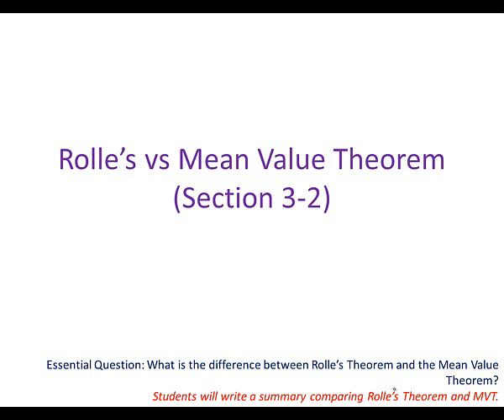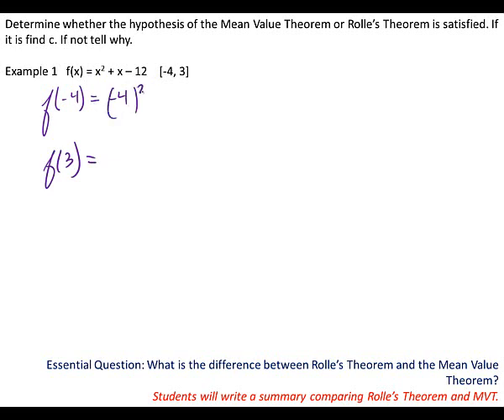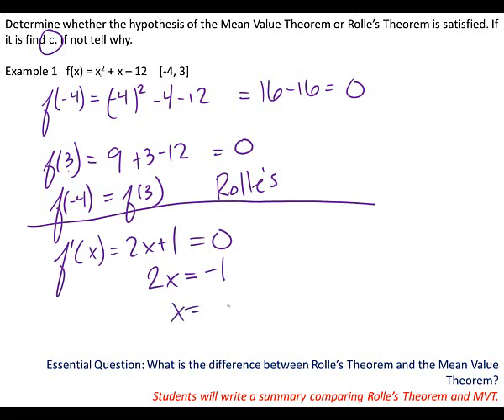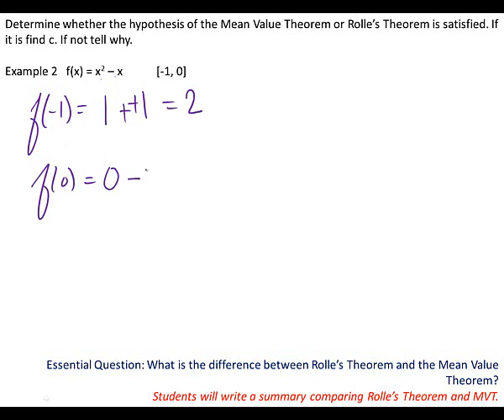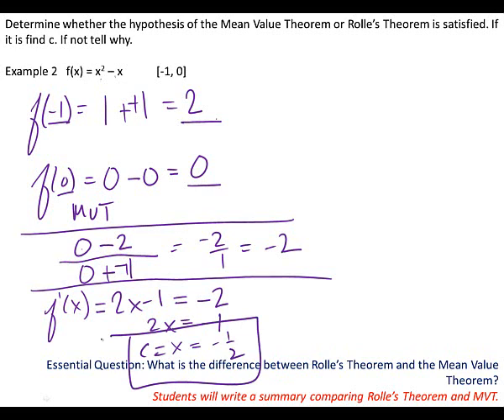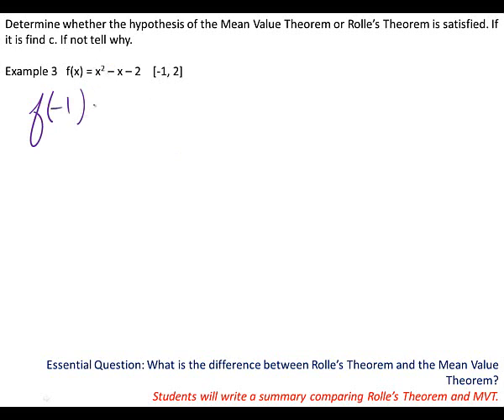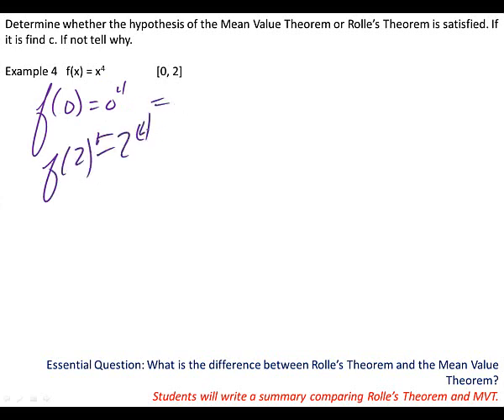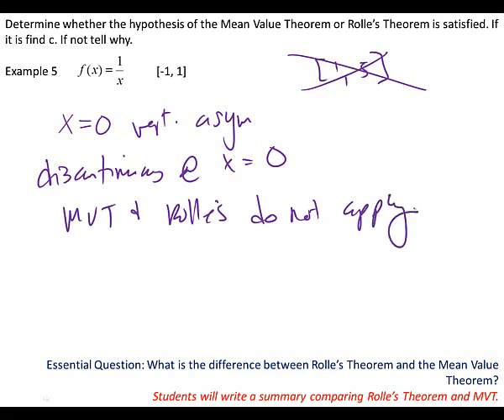ab section3 2 rolles vs mvt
MVT and Rolles